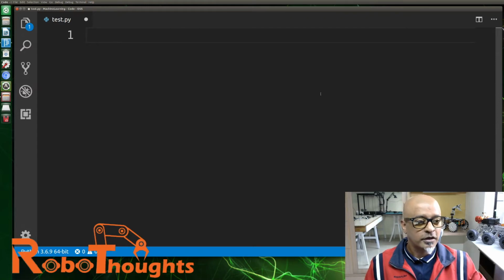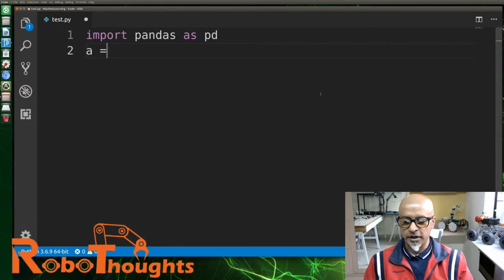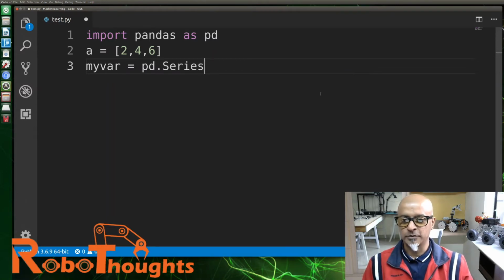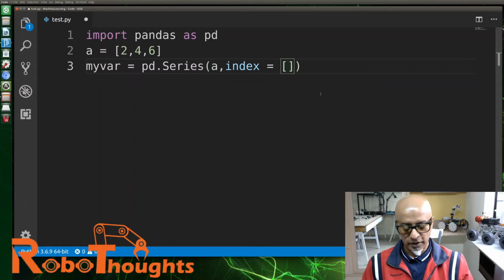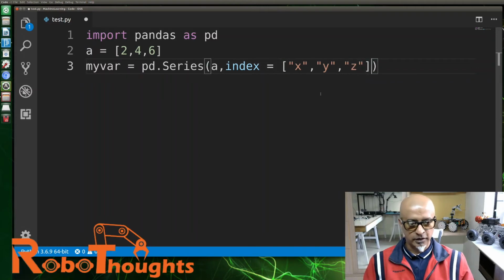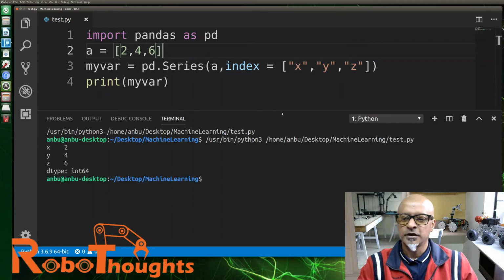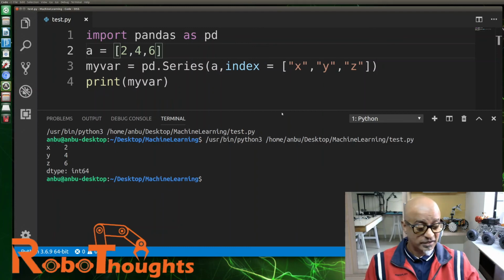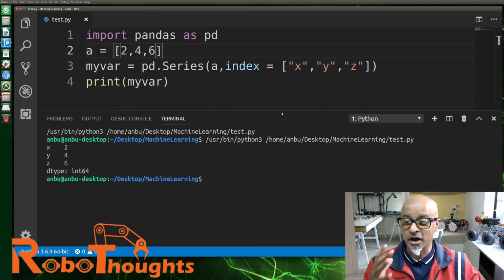Lesson 25 – Python Pandas Label Creation for Machine Learning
In this video I will show you how to create labels in Python Pandas for Machine Learning data sets.  With the index argument, you can name your own labels.